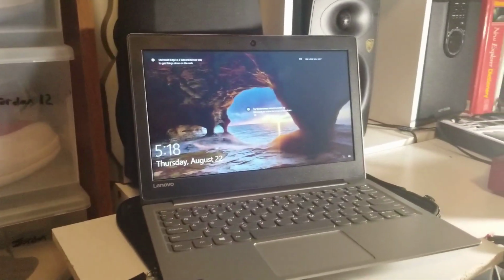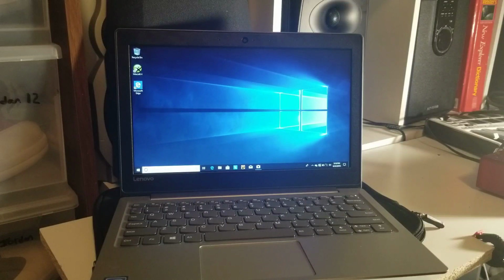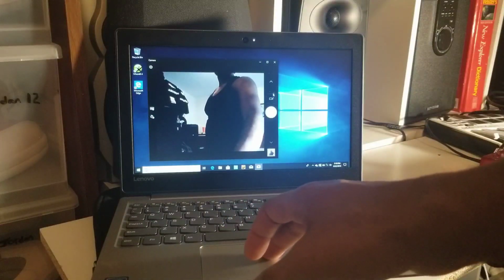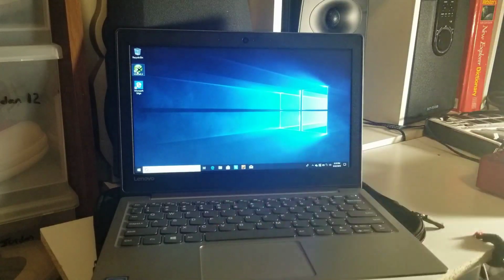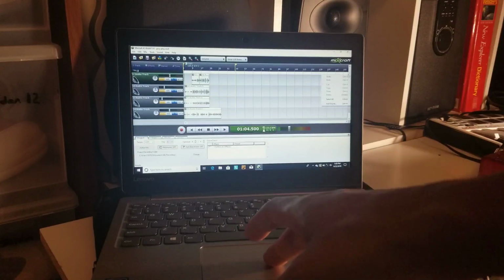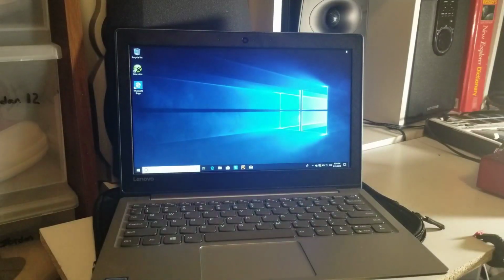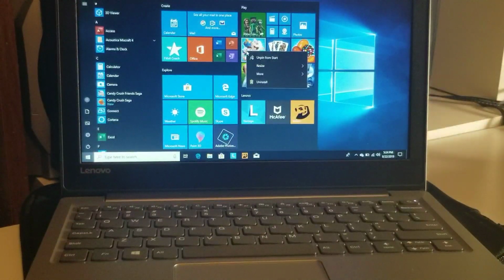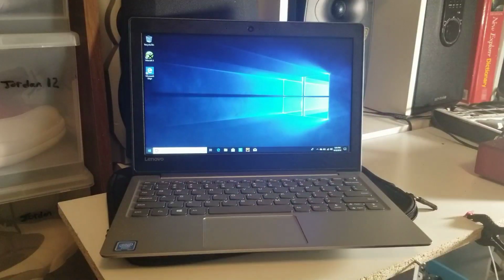Lenovo 13OS-11IGM 11.6" Laptop Review